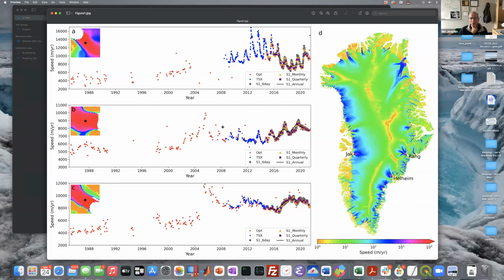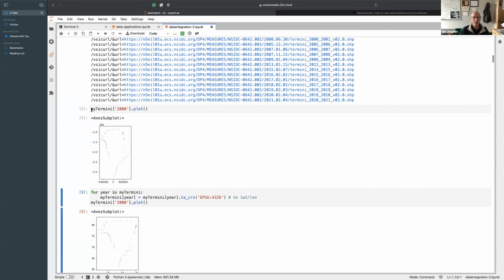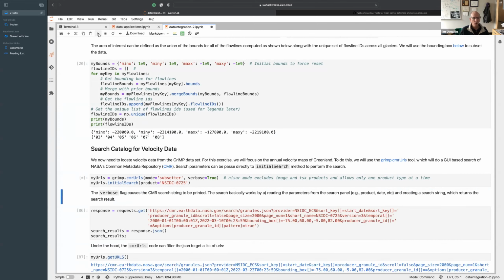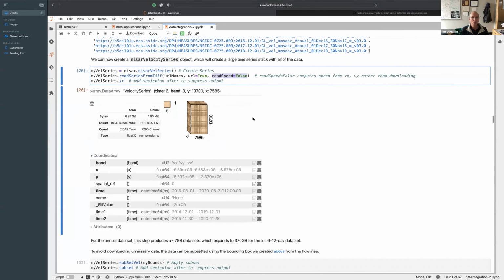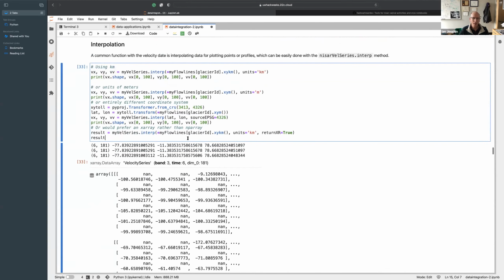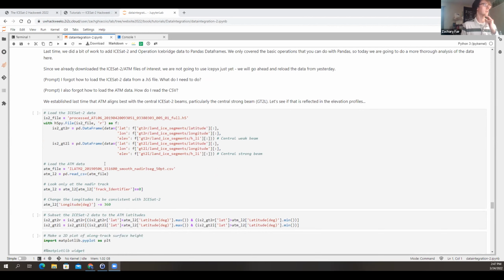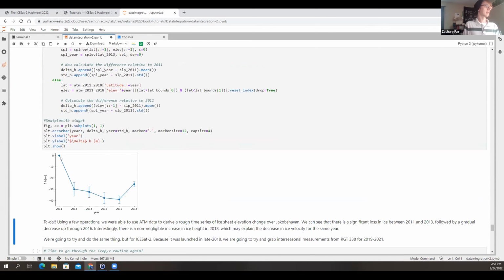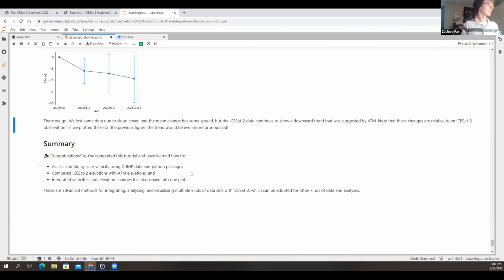ICESat-2 2022: I. I. Joughin, Z. Fair, Tasha Snow - Data Integration - Advanced Analyses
As a part of ICESat-2 Hackweek 2022, Ian Joughin, Zachary Fair, and Tasha Snow presented Data Integration - Advanced Analyses.